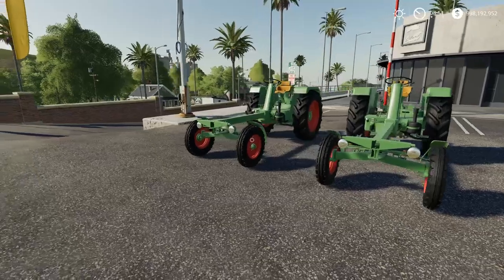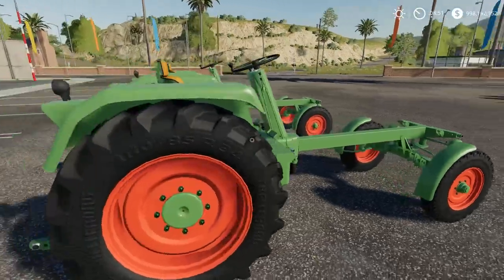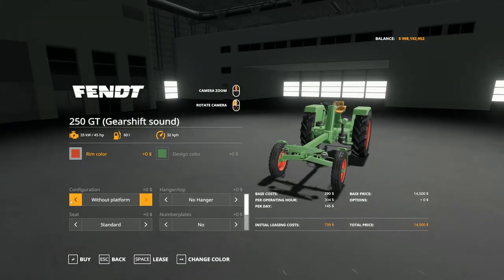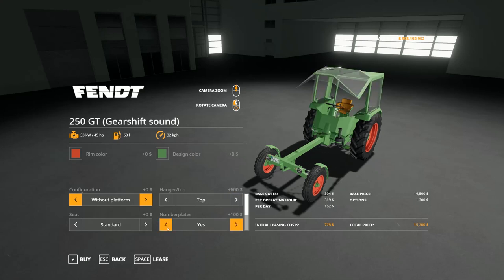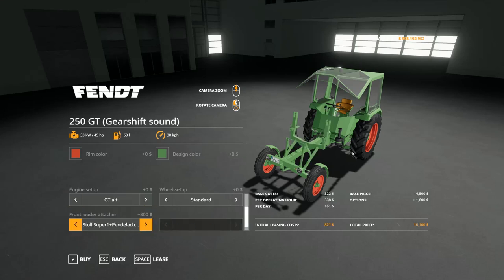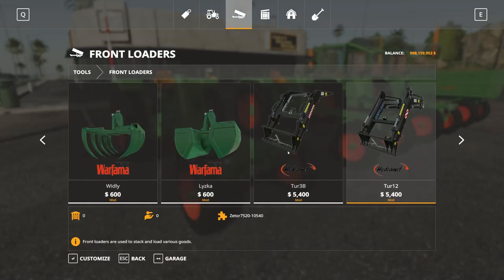NEW COOL FENDT MOD in Farming Simulator 2019 | BRAND NEW TRACTOR | PS4 | Xbox One | PC